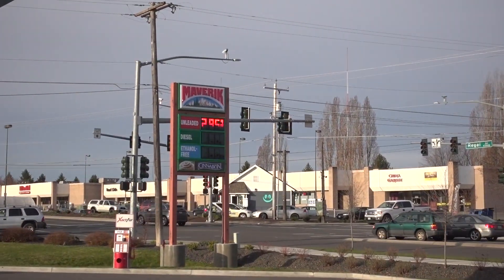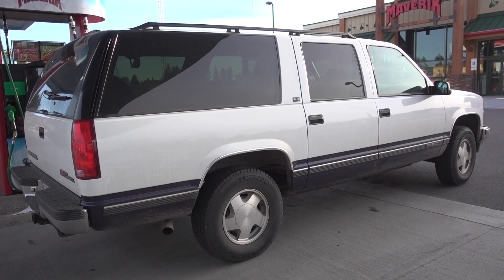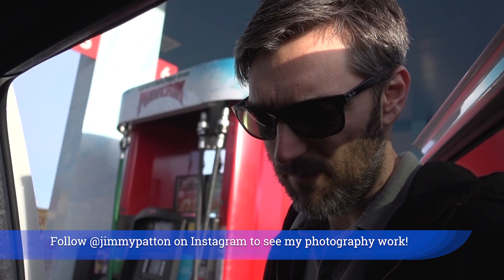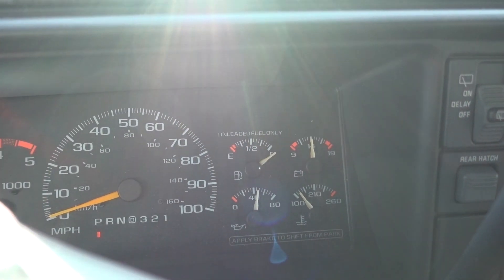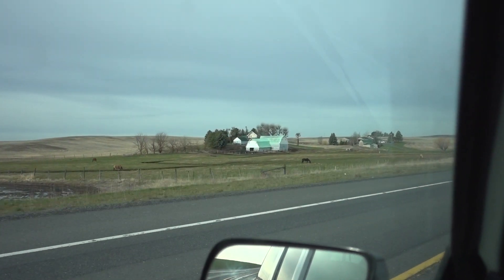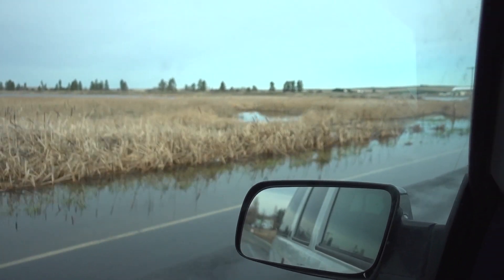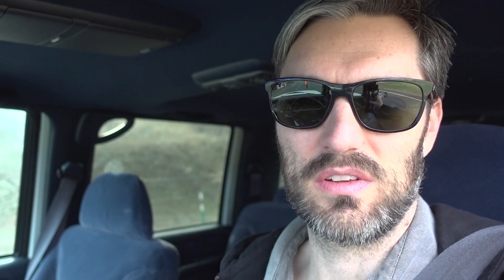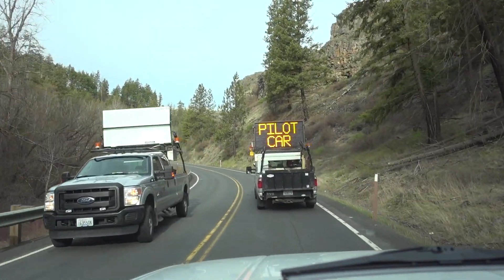Is Ethanol Free Fuel Worth It? (With Results!)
In this video I show my experience with using ethanol free fuel in my 1995 GMC Suburban. I filled my entire 42 gallon tank and am looking for any benefits including improved power and fuel economy.